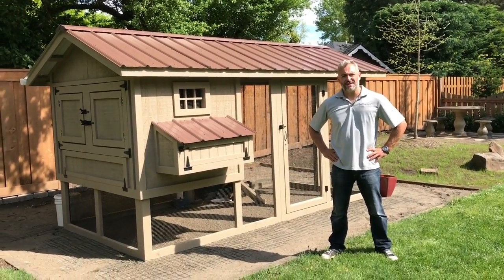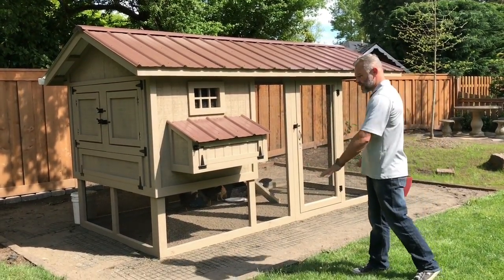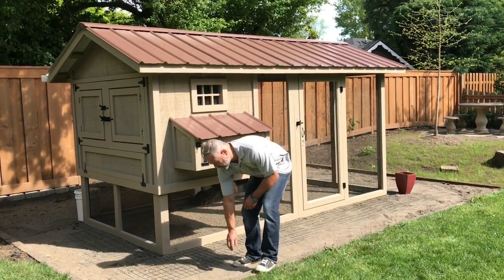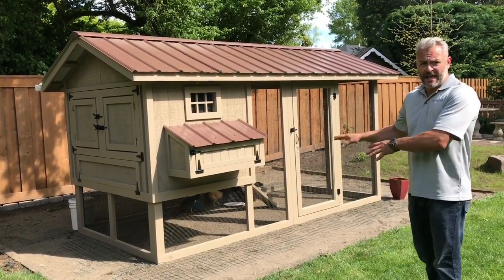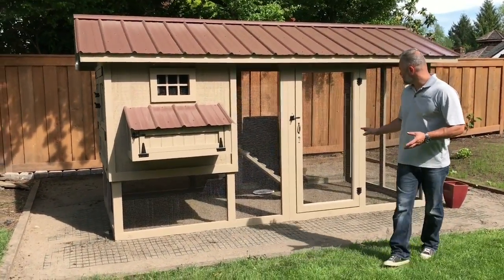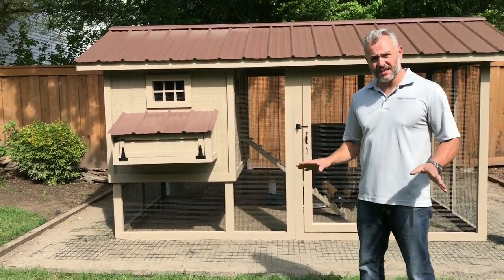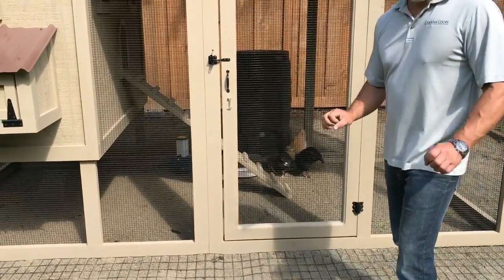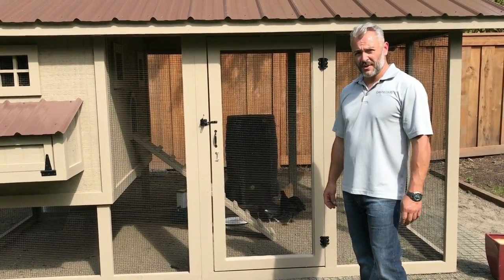What to put inside a Chicken Run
Talking about what to put inside the chicken run.  First some big mistakes.  Do not use a screen along the entire bottom of the chicken run.  Do not use gravel along the bottom of the run either.  All you are trying to do inside your run is make sure your chickens have inside the chicken run what they would have out in nature while free ranging.  Chickens love scratching in loose organic material.

This video was filmed in Raleigh, NC